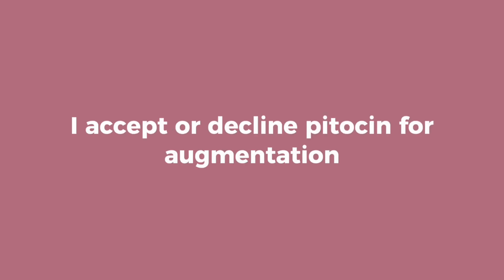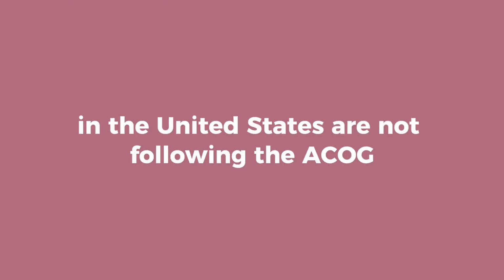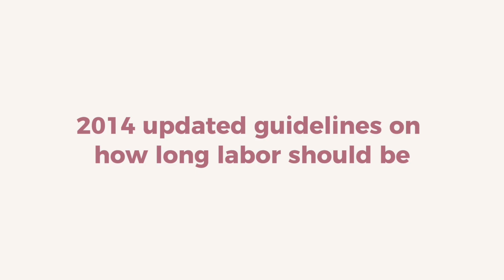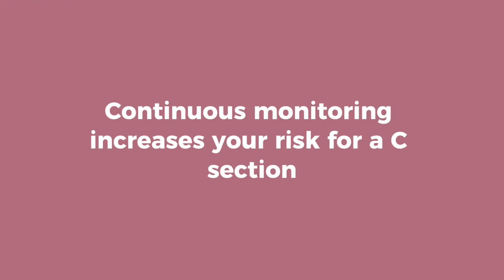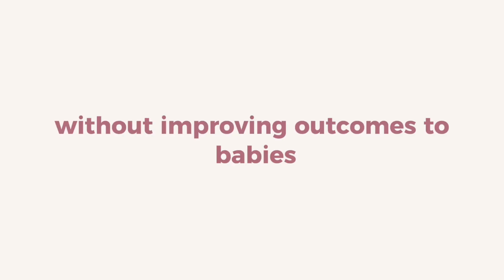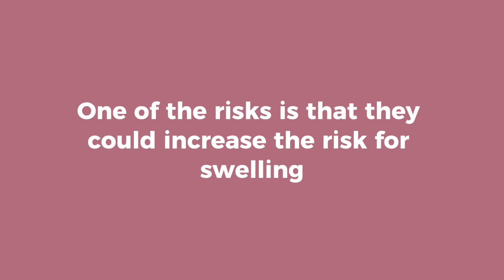Build Your Birth Plan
MY BIRTH COURSE IS FREE ⬇️
Join The Peaceful Birth Academy for FREE and get access to the complete framework that has helped over 1,000+ parents feel confident and prepared for birth.

You’ll learn how to:
✅ Reduce your risk for tearing
✅ Feel confident during birth
✅ Say “no” to unwanted interventions
✅ Feel empowered with knowledge and tools for postpartum

You’ll receive:
🤲🏼 A supportive community of other parents who get it
🙋🏻‍♀️ Post in the community, I’ll answer your questions
🌸 Access to my birth and postpartum courses — including The Peaceful Birth Essentials, The Tear-Free Birth Blueprint, The Newborn Sleep Blueprint, and more

About me:
Hi, I’m Victoria Tippins 👋🏻
🌀Mom of 3
🌀15+ years as a birth and postpartum doula
🌀 Midwife in training with 55+ births attended
🌀 Supported over 1,000+ parents as a birth educator

My life purpose is to help families awaken to the sacredness of birth. You deserve a peaceful birth, and I’d be honored to support you.